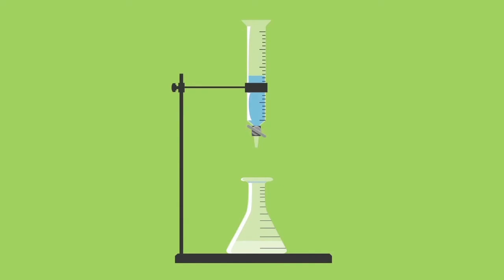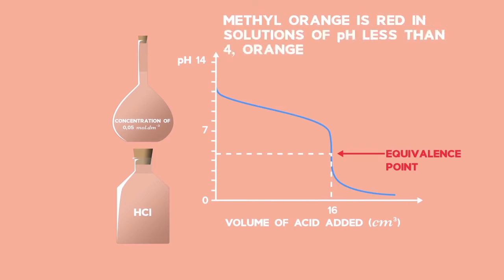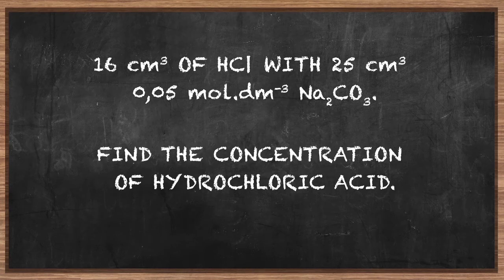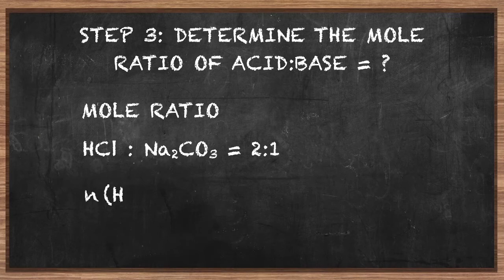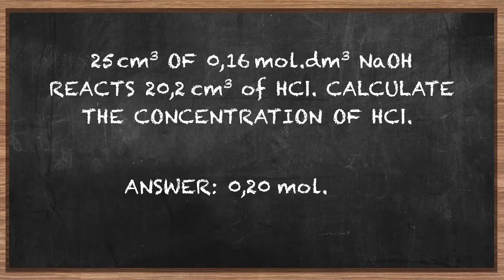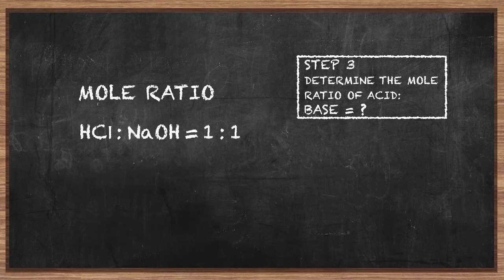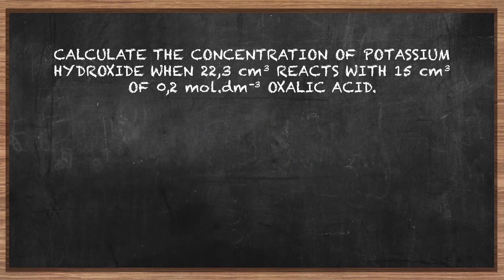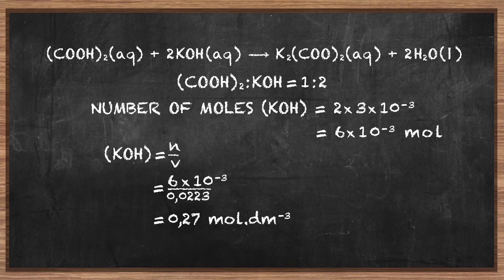Acids and Bases: Lesson: Titration Calculations